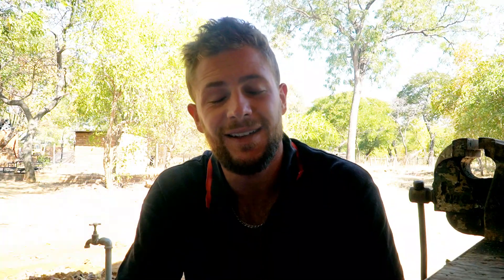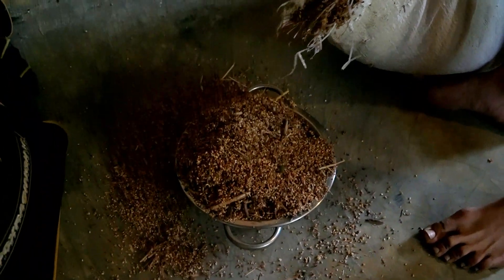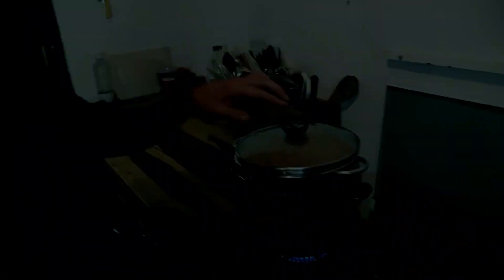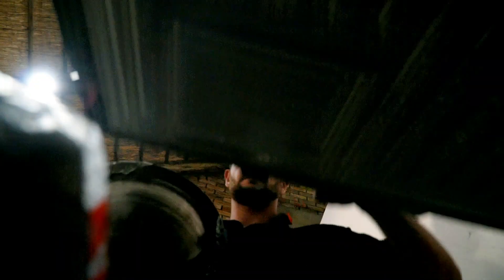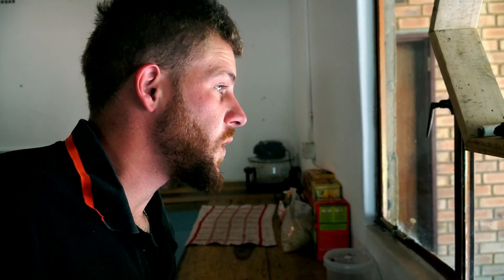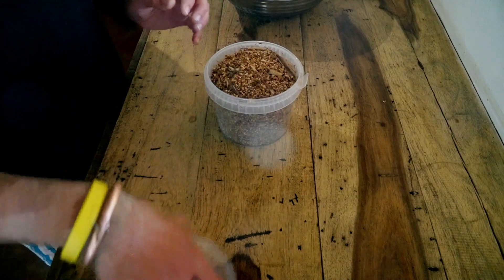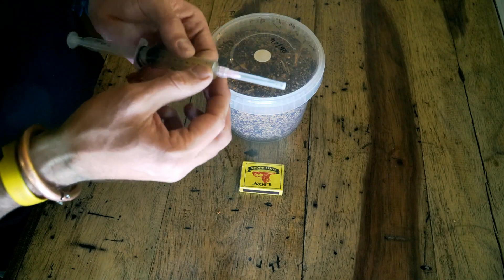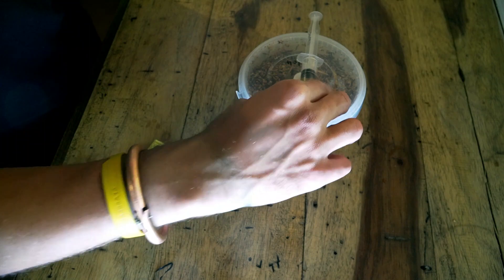"The Homestead Chronicles EP.2: Unleashing the Lionsmane Magic - Odd ideas at Bateleur Homestead!"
Description: Step right up, fellow adventurers, and prepare to be amazed as "The Homestead Chronicles" takes you on an unforgettable journey into the realm of Lionsmane mushroom cultivation at the extraordinary Bateleur Homestead. Join us as we dive headfirst into this epic and captivating adventure, revealing the secrets and surprises that await. From the steamy rituals of sterilization to the delicate art of injecting grain with mystical spawn, we'll share every step of the magical process with a touch of whimsy and a sprinkle of wit. Get ready to be inspired, informed, and maybe even entertained along the way. So gather 'round, fellow seekers of wonder, and embark on this extraordinary expedition with "The Homestead Chronicles" at Bateleur Homestead. Let the Lionsmane magic unfold before your very eyes!